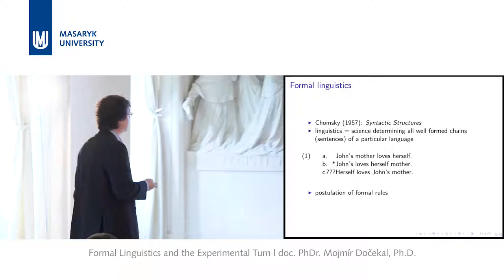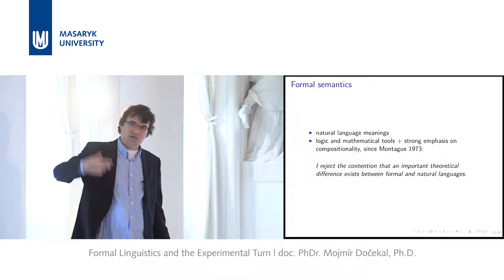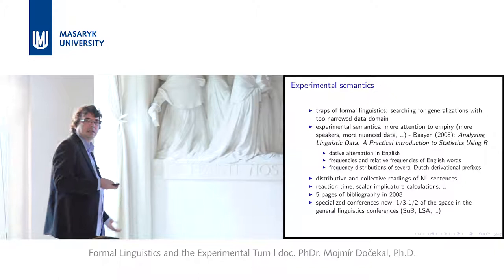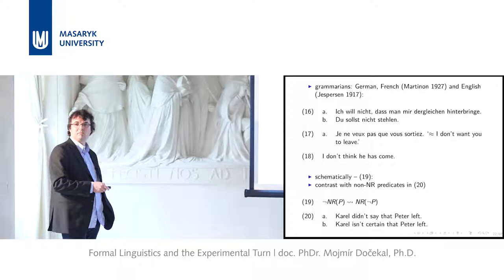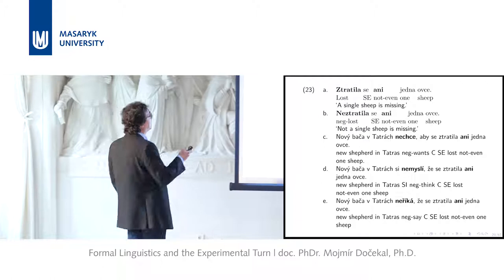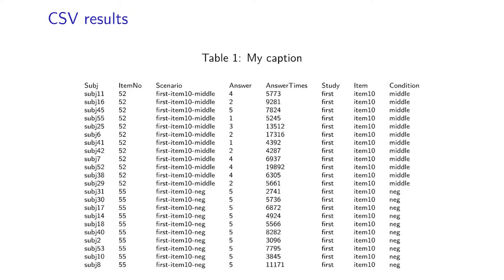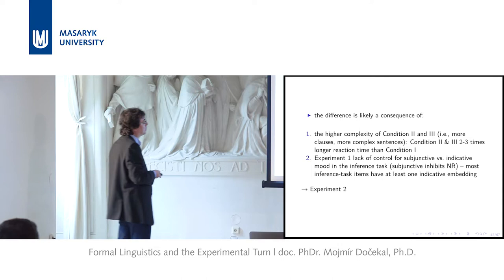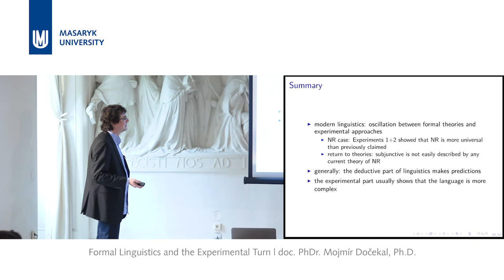Mojmír Dočekal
Lecture on "Formal Linguistics and the Experimental Turn" from Seminar Series 2017